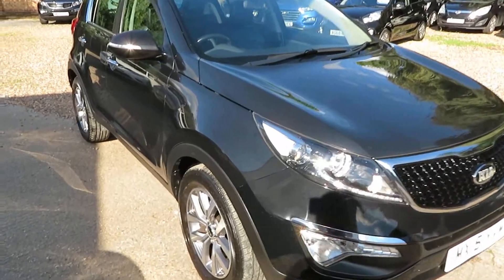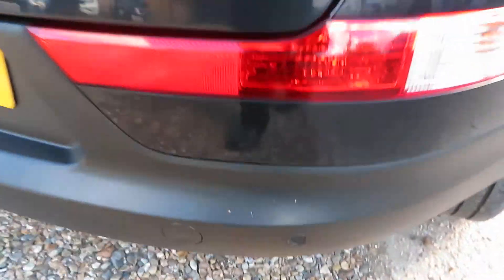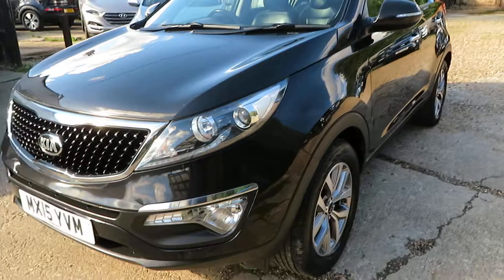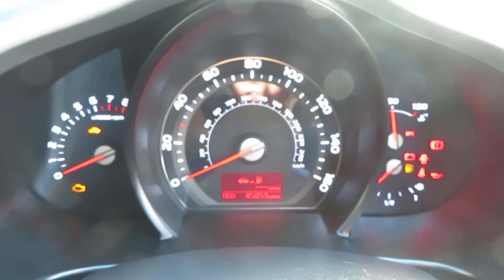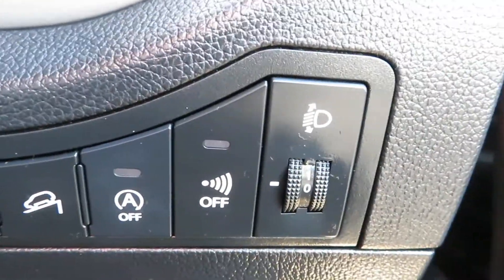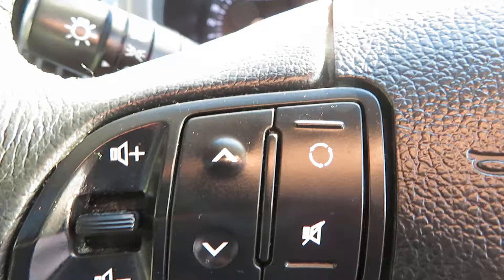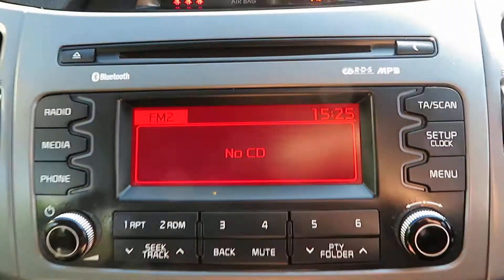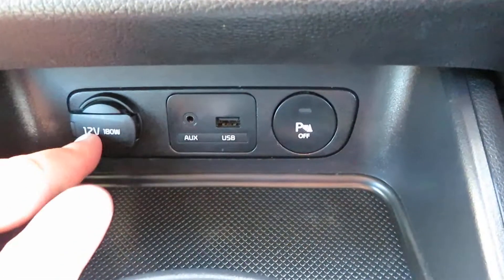KIA SPORTAGE 1.6 GDi 2 MANUAL 6 SPEED